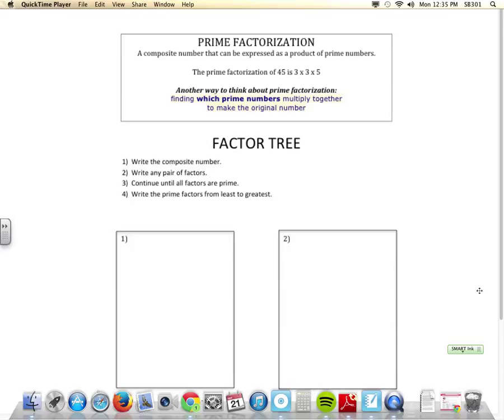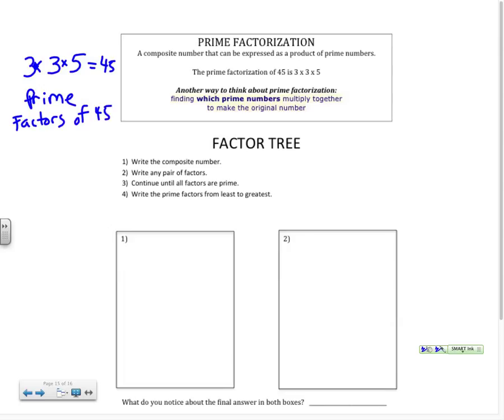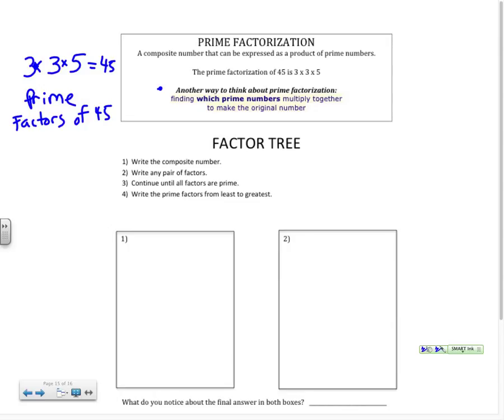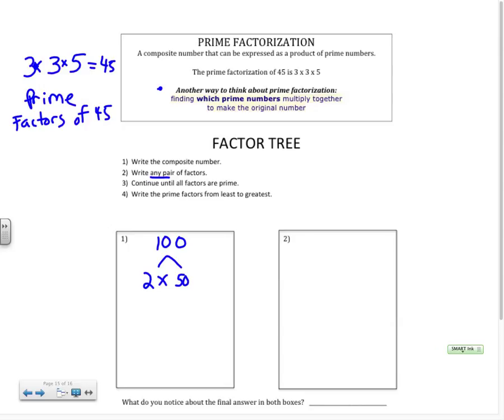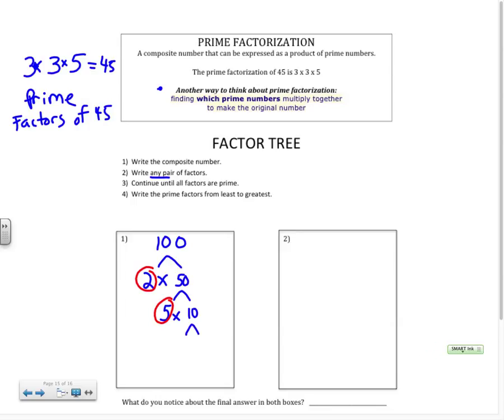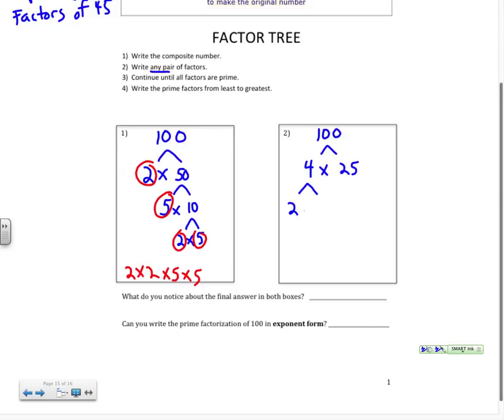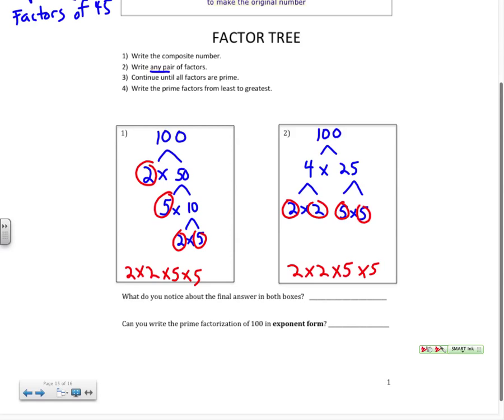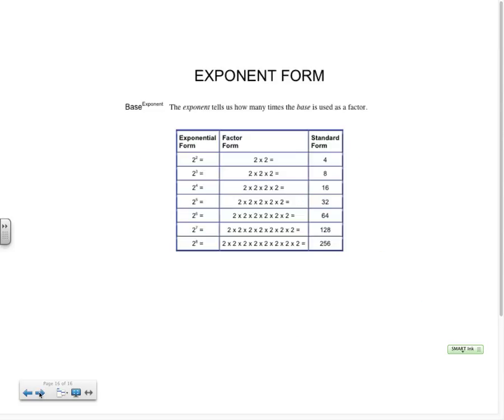Ch 1 Prime Factorization